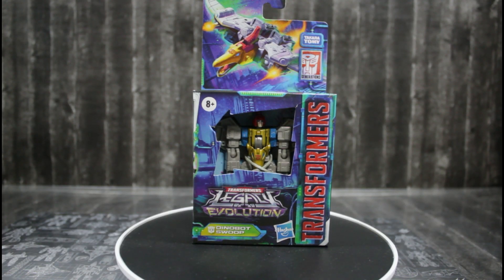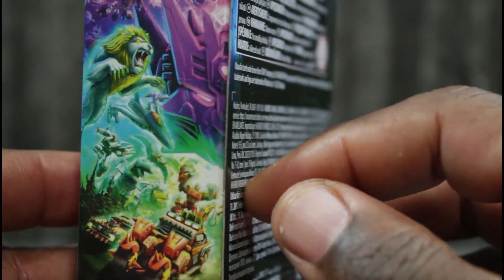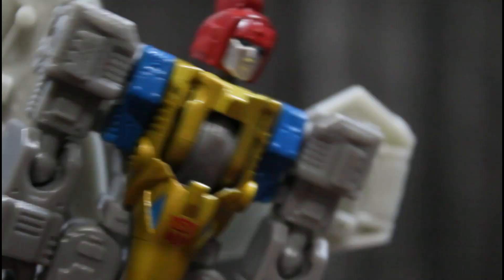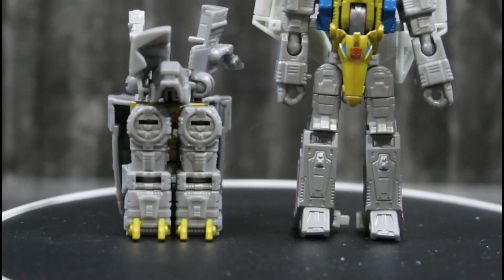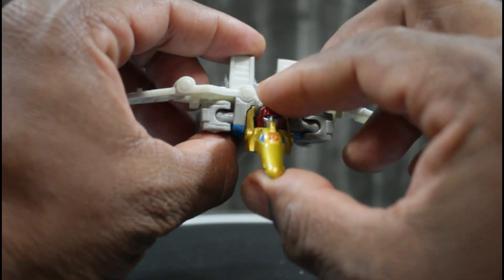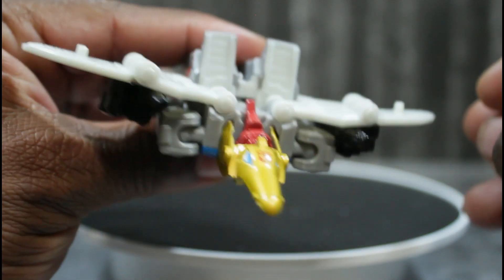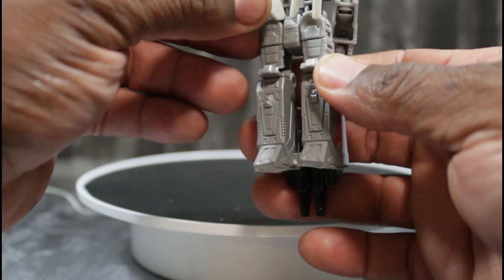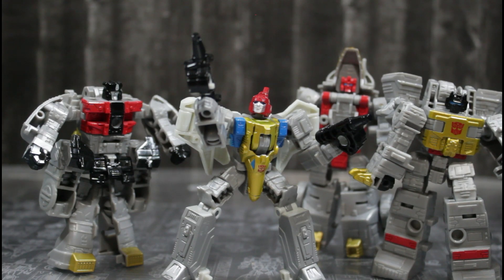Transformers LEGACY Evolution Core Class DINOBOT SWOOP Review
transformers dinobots transformerslegacy Transformers LEGACY Evolution Core Class DINOBOT SWOOP Review

Be Blessed